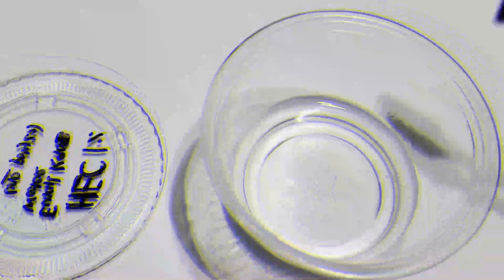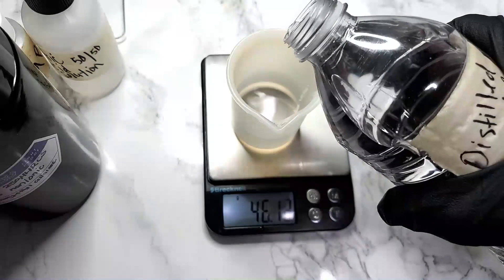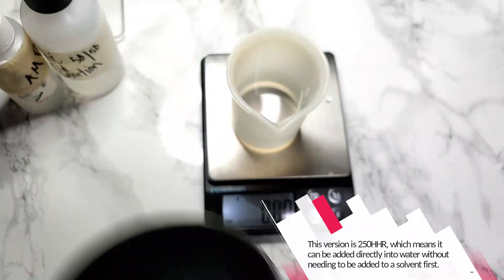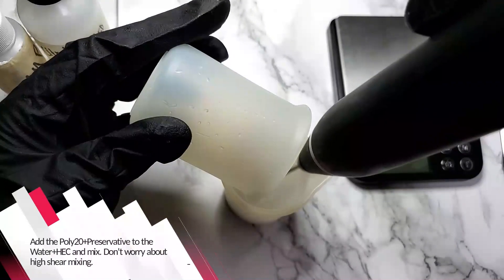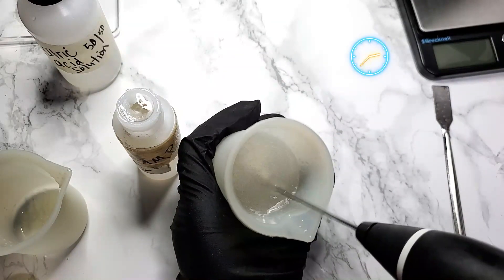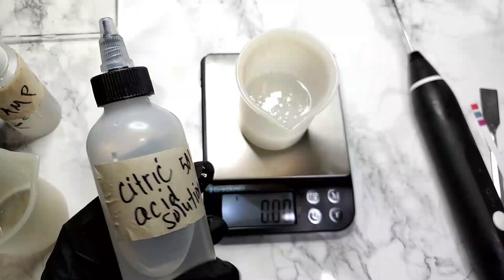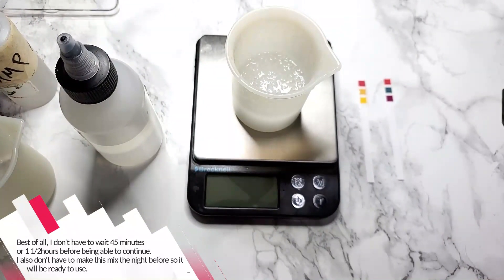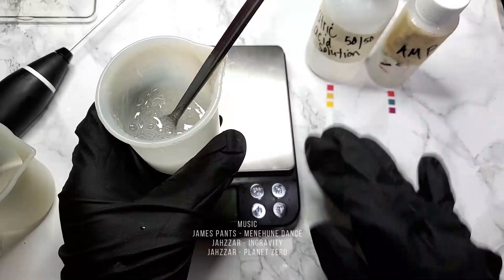How to Expedite Hydroxyethylcellulose (HEC) Hydration